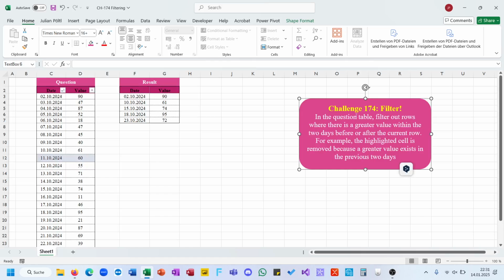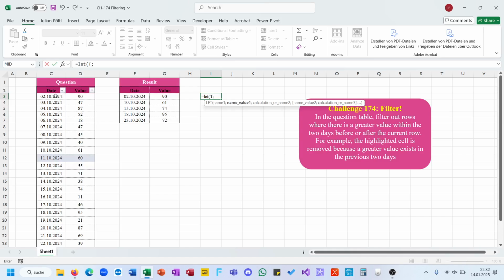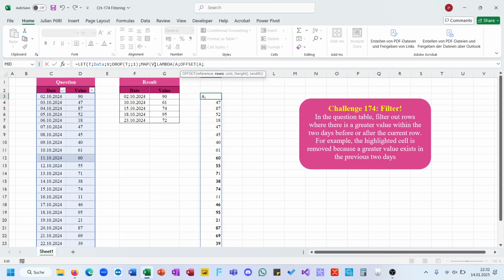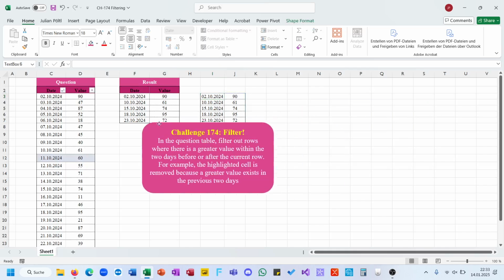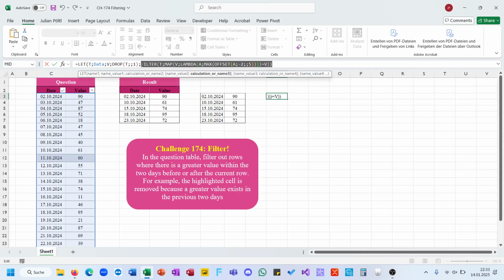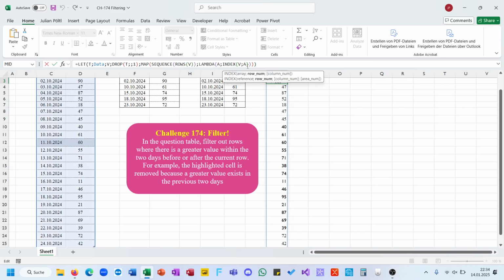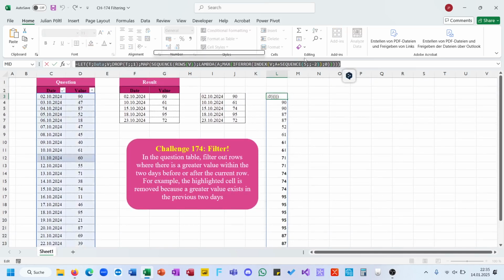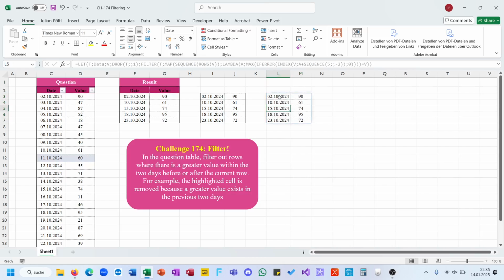Filtering - Every Other Day Excel and Power Query Challenge No. 174 by Omid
The Challenge:
In the question table, filter out rows where there is a greater value within the two days before or after the current row.For example, the highlighted cell is removed because a greater value exists in the previous two days

Explained Solutions with: LET, DROP, FILTER, MAP, SEQUENCE, LAMBDA, MAX, IFERROR, INDEX, ... or LET, DROP, FILTER, MAP, LAMBDA, MAX, OFFSET, ...

Feel free to take a look at Omid's channel (with a focus on PQ): @OmidBI